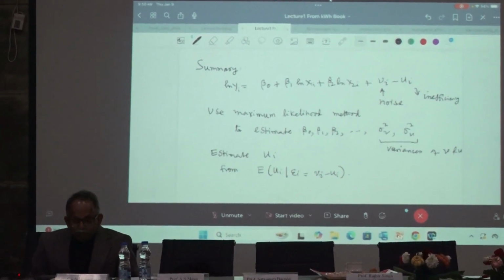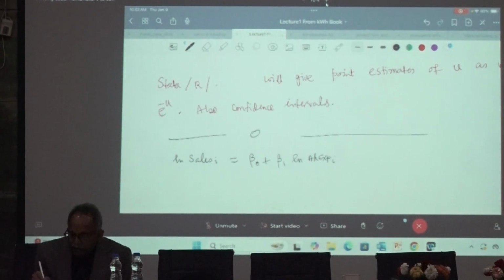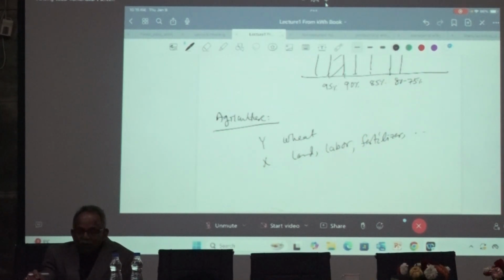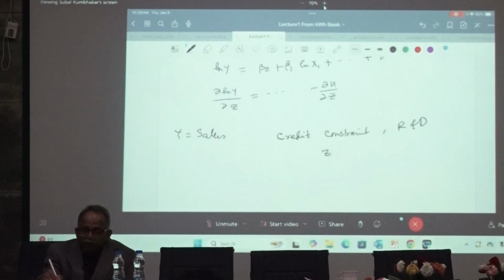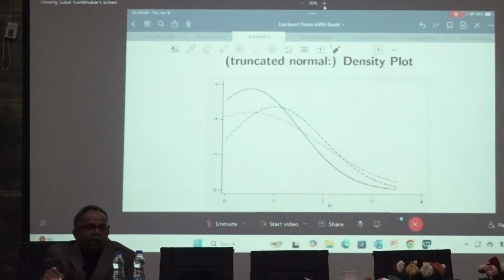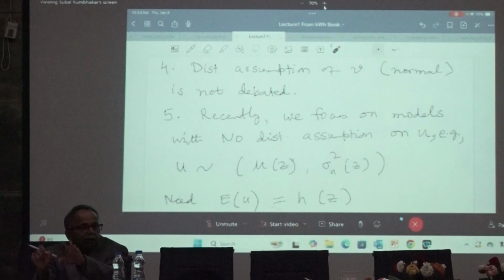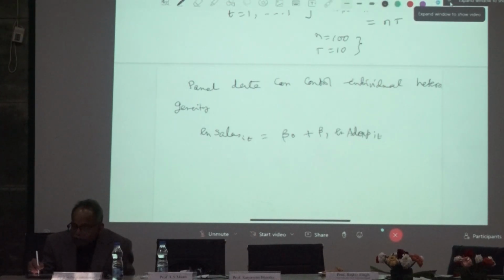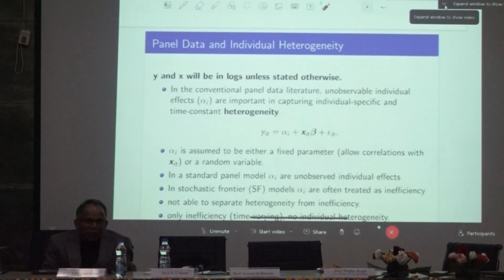L04 Estimating Firm-Specific Inefficiency